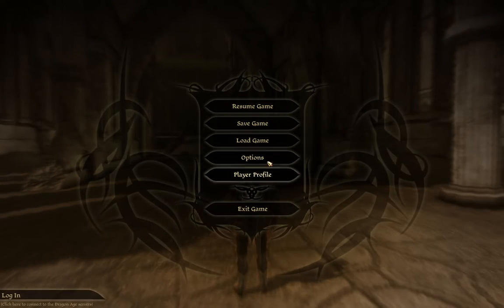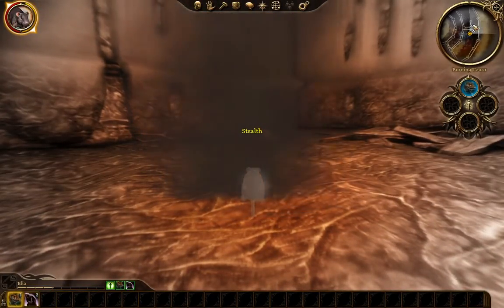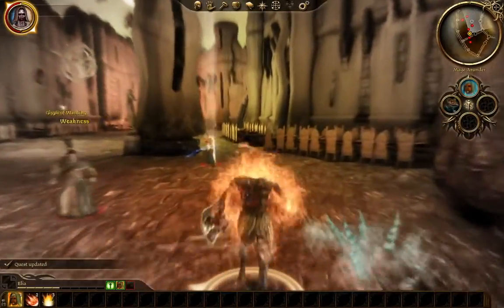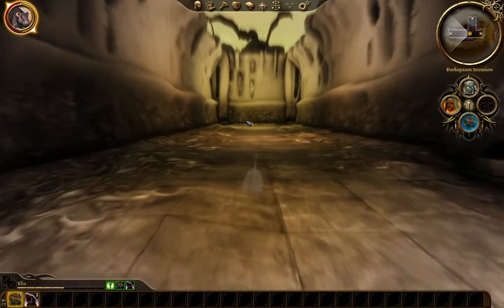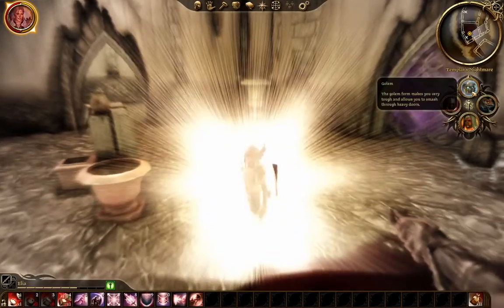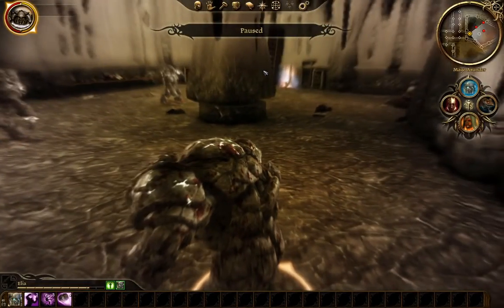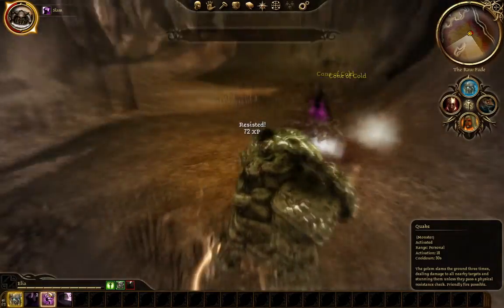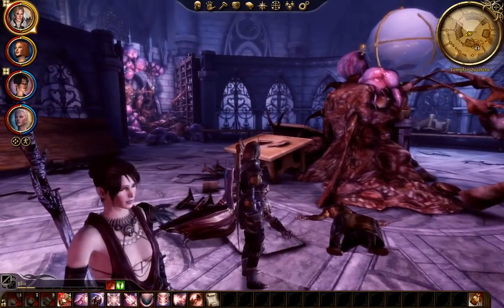Dragon Age: Origins - How to Survive The Fade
Punching demons is fun.